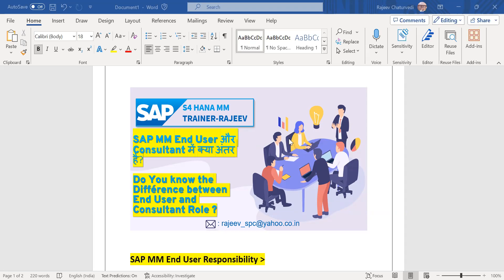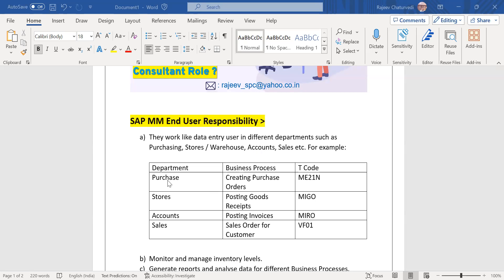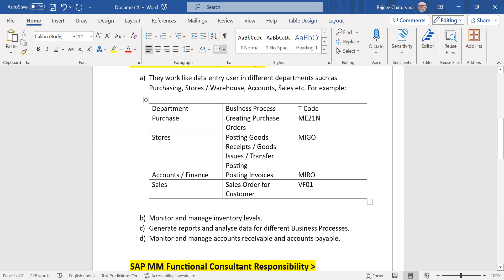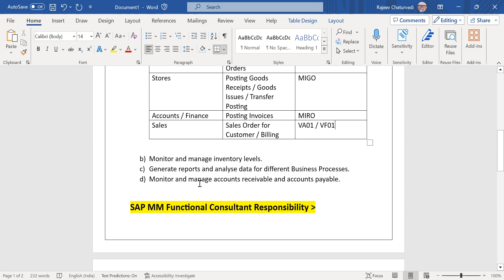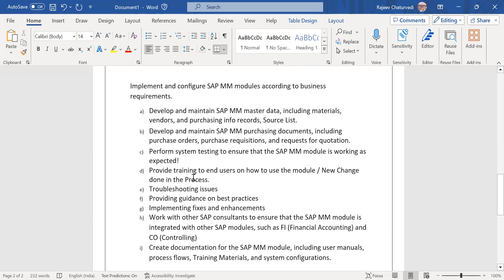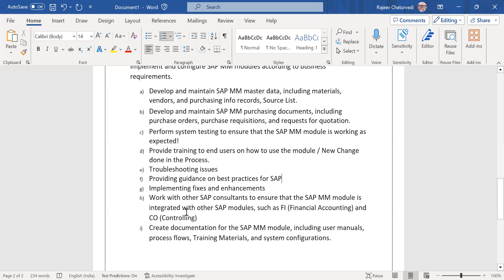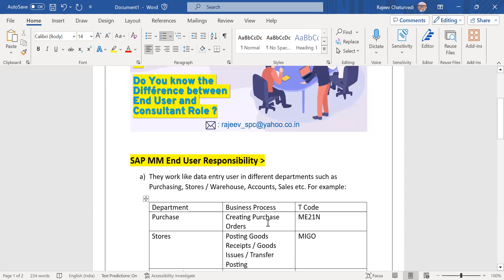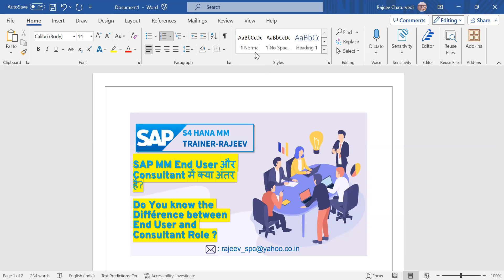SAP MM End User and SAP MM Consultant Responsibilities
sapmm organization structure
sapmm sapmmonlinetraining,sapmm organization structure sap mm implementation Project,sap mm roles and responsibilities,sap mm s4 hana tutorials,sap mm jobs for freshers,sap mm interview # sap mm consultant,# sap mm module interview questions and answers,# sap mm configuration step by step # sap mm real time Projects for Practise,# what is sap mm,# sap mm full information,# sap mm career growth,# sap mm eligibility,# how to get the job in sap,# sap mm ganesh padala,mm